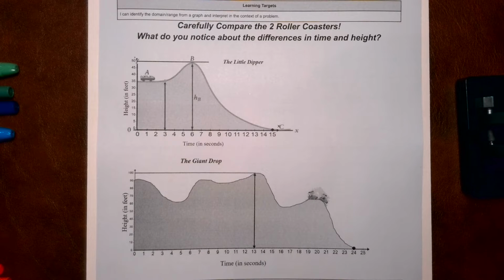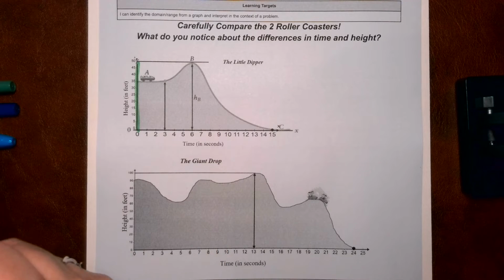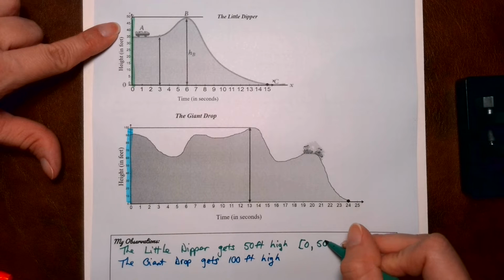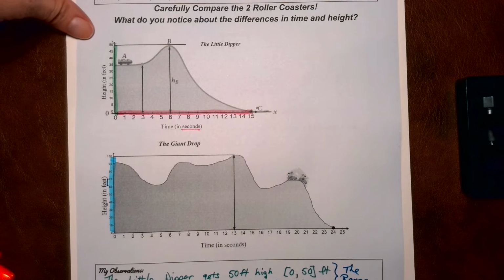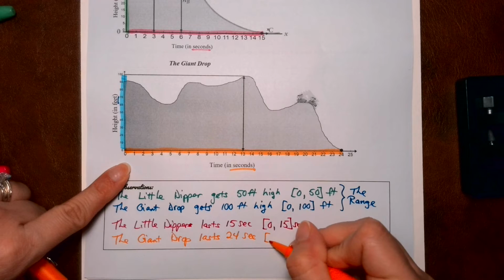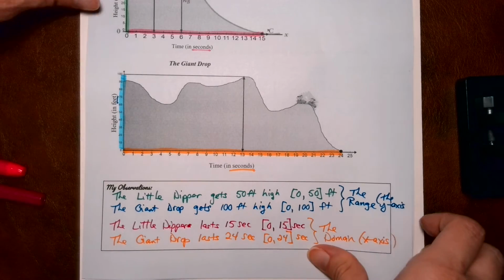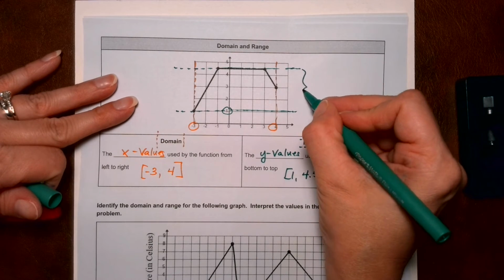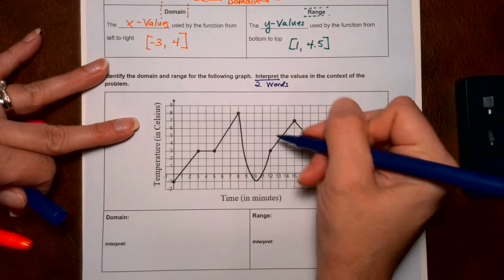Math 1 Task 3.2 Video Notes 2021-2022